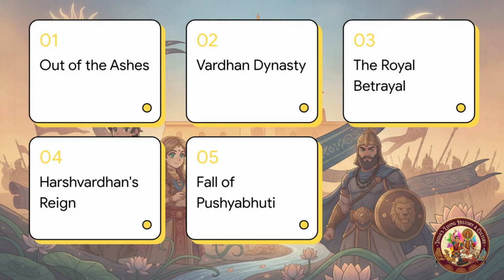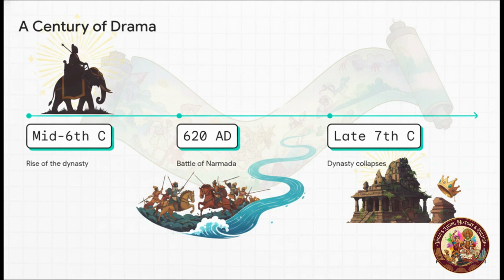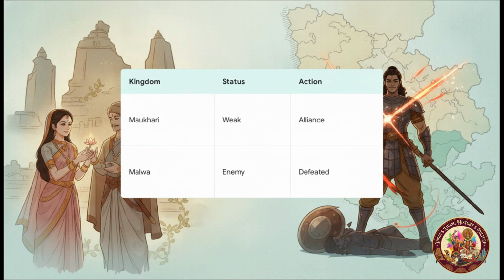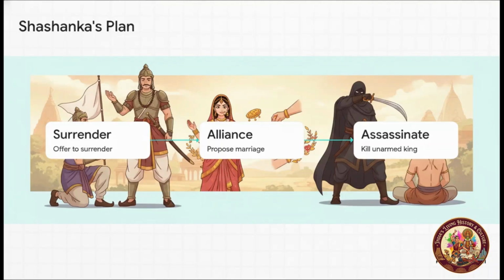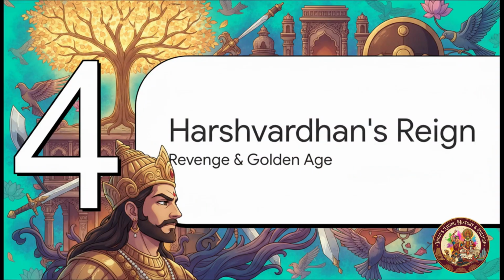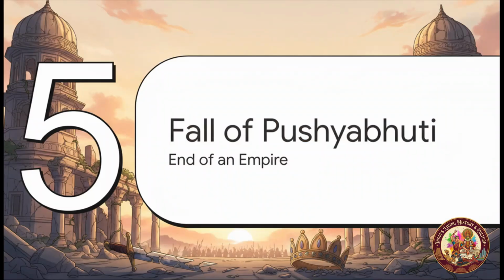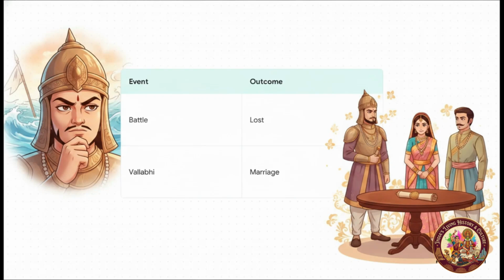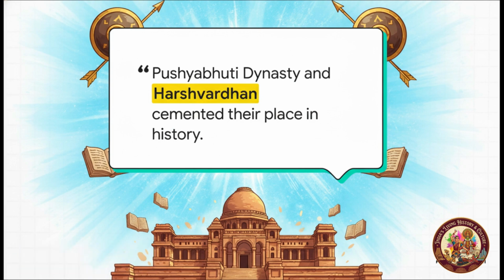The Rise and Fall of the Pushyabhuti Empire | The Story of the Pushyabhuti Dynasty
Dive into the fascinating history of the Pushyabhuti Dynasty (also known as the Vardhan Dynasty), which rose to power in North India during the mid-6th century following the collapse of the Gupta Empire.
In this comprehensive classroom-style lesson, we explore:

    The Foundation: How King Pushyabhuti started the lineage and how Prabhakaravardhan established Thaneshwar as a powerhouse while defending India against Hun invasions.
    A Tale of Revenge and Valor: The tragic murder of Rajyavardhan by King Shashanka and how a young Harshvardhan rose to the throne to avenge his brother and rescue his sister, Rajyashri.
    The Golden Age of Harsha: Harshvardhan’s reign as an ideal king who promoted art, education, and supported the famous Nalanda University. We also look at historical records from the Chinese traveler Hiuen Tsang and the poet Banabhatta.
    The Great Conflict: The famous Battle of Narmada in 620 AD, where the mighty Harshvardhan faced defeat at the hands of the Chalukya King, Pulakeshin II.
    The End of an Era: Why the dynasty, despite its glory, collapsed after only a century because Harshvardhan left no heir